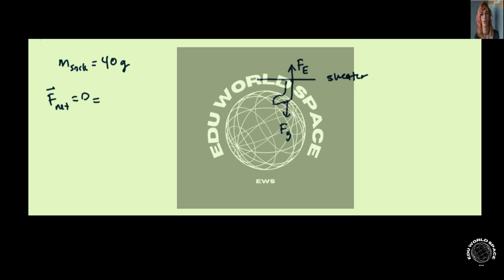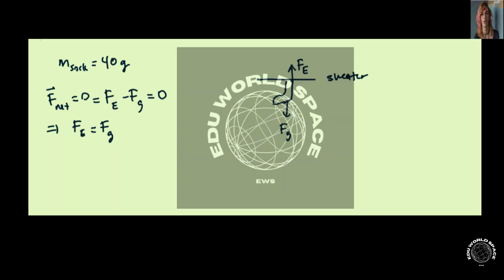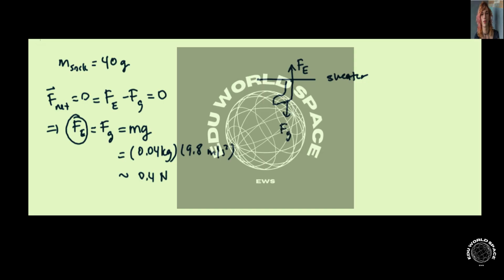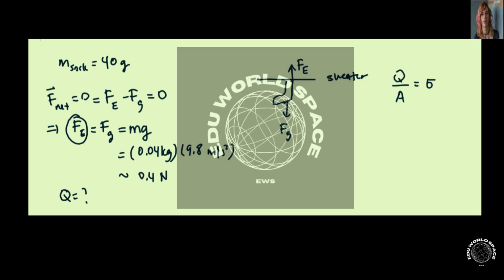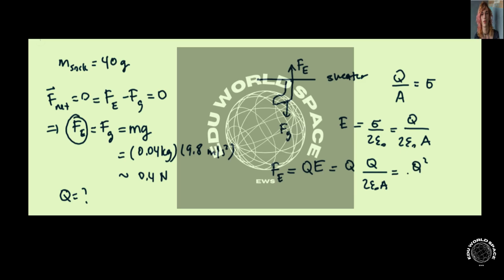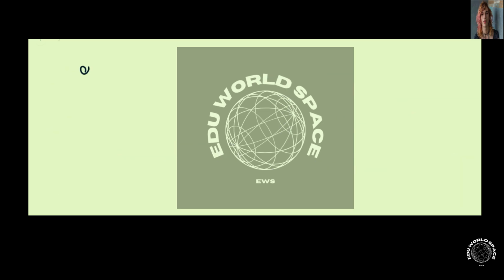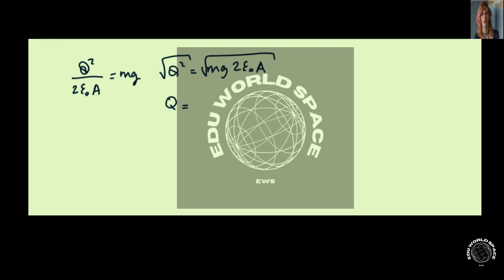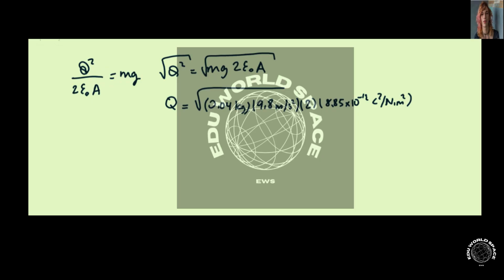When clothes are removed from a dryer, a sock is stuck to a sweater, even with the sock clinging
When clothes are removed from a dryer, a sock is stuck to a sweater, even with the sock clinging to the sweater's underside. Estimate the minimum attractive force between the sock and the sweater. Then estimate the minimum charge on the sock and the sweater. Assume the charging came entirely from the sock rubbing against the sweater so that they have equal and opposite charges, and approximate the sweater as a flat sheet of uniform charge.